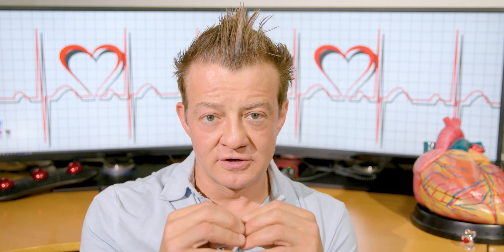PACs vs PVCs: Know the difference!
Cardiologist Dr. Alo discusses the difference between PACS, sometimes called APCs, and PVCs, sometimes called VPCs. Do you need to worry about these? What should you ask your doctor. When do you need more testing and what kind?